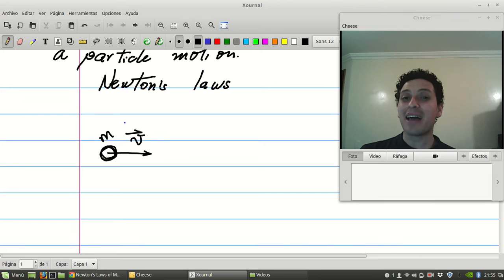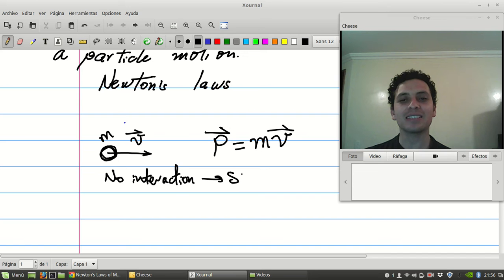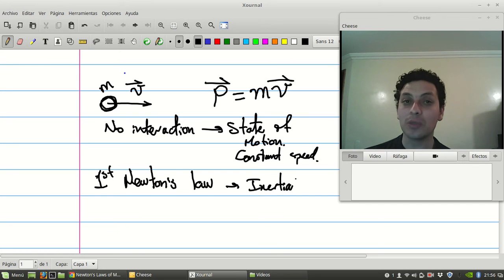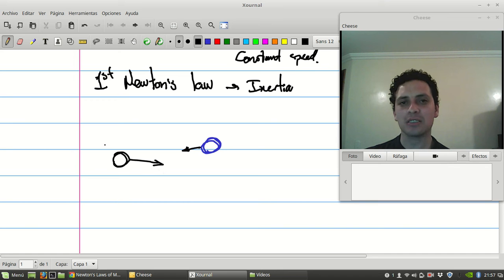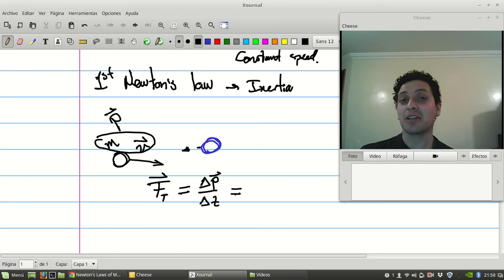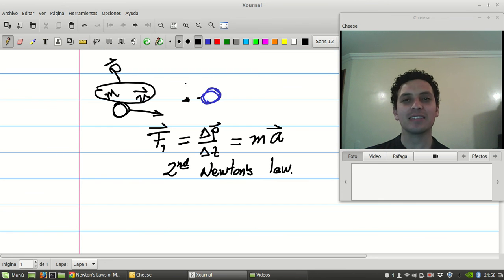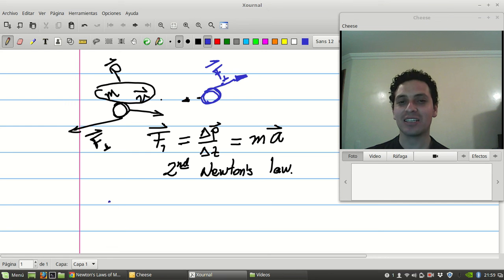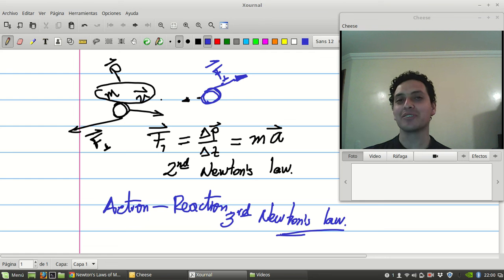The story of a particle motion: Newton's laws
With this story you can learn the three laws of motion derived by Isaac Newton. Any comment will be received.